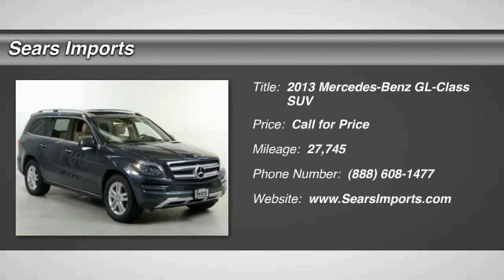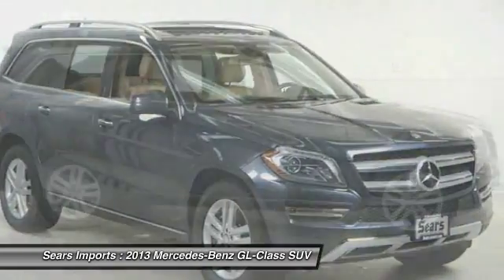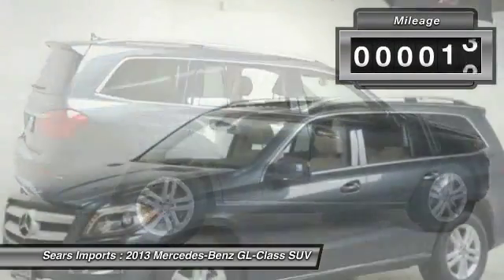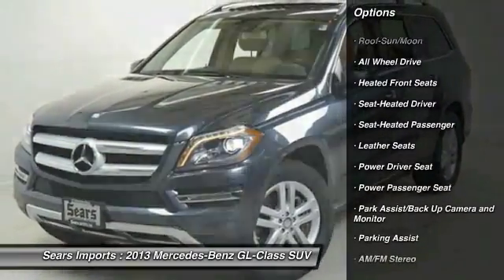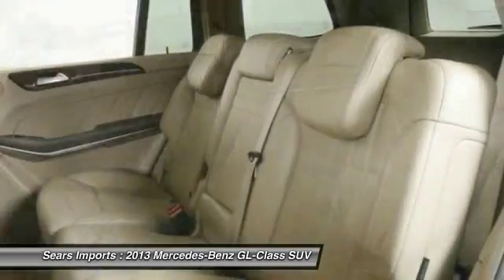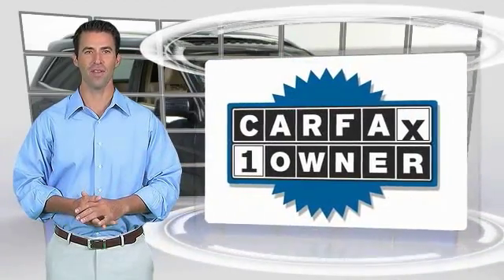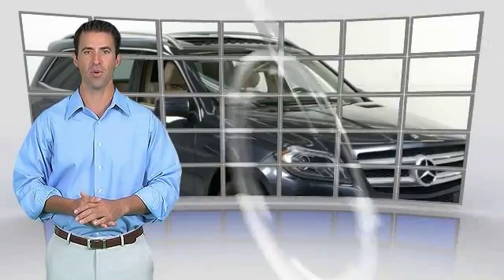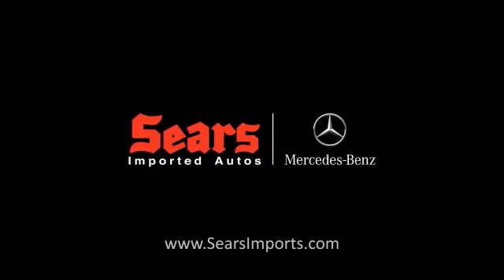2013 Mercedes-Benz GL-Class GL450 Minnetonka Minneapolis Bloomington,MN 23428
Sears Imports
13500 Wayzata Blvd

This one owner 2013 GL450 is nicely equipped with features such as Auto Dimming & Power Folding Mirrors (Auto-Dimming Driver Side & Rear View Mirrors and Power Folding Mirrors), Driver & Passenger Memory Package (10-Way Power Driver's Seat and 10-Way Power Passenger Seat), Lane Keeping Assist Package (Blind Spot Assist and Lane Keeping Assist), Lane Tracking Package, Lighting Package (Adaptive Highbeam Assist, Bi-Xenon Headlamps w/Active Curve Illumination, and Headlamp Cleaning System), Lighting Package (P35), **CARFAX CLEAN TITLE**, **CARFAX ONE OWNER**, **KEYLESS-GO**, **MERCEDES-BENZ CERTIFIED PRE OWNED**, 3-Zone Automatic Climate Control, Almond Beige w/MB-Tex Upholstery, COMAND w/Navigation, Heated Front Bucket Seats, iPod/MP3 Media Interface, iPod/MP3 Media Interface Cable, KEYLESS-GO, Mercedes-Benz Certified, Multi-Color Interior Ambient Lighting, PARKTRONIC w/Active Parking Assist, Power EASY ENTRY 2nd Row Seats, Power moonroof, Power Telescoping & Tilt Steering Column, Premium I, Rear-Cabin Air Conditioning, SIRIUS XM Radio, Steel Gray Metallic, and Trailer Hitch. Mercedes-Benz Certified Pre-Owned means you get an additional 12 months Limited Warranty on top of the existing factory warranty, with unlimited mileage. We also do up to a 162-point rigorous inspection/reconditioning, 24/7 roadside assistance, trip-interruption services, and a complete CARFAX vehicle history report. Want to save some money? Get the NEW look for the used price on this one owner vehicle. Previous owner purchased it brand new and it still looks like the day it rolled off the lot!